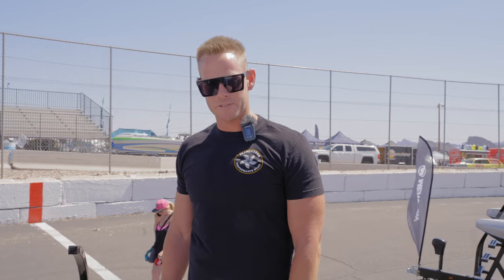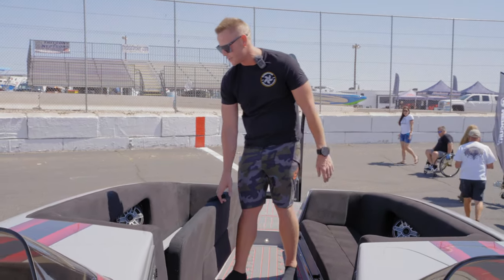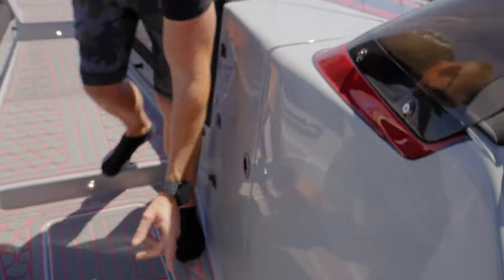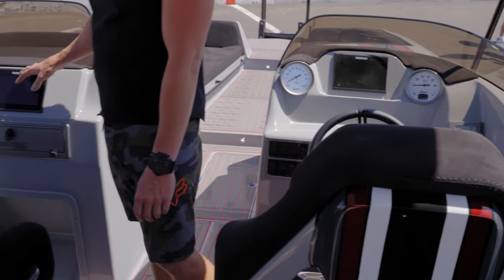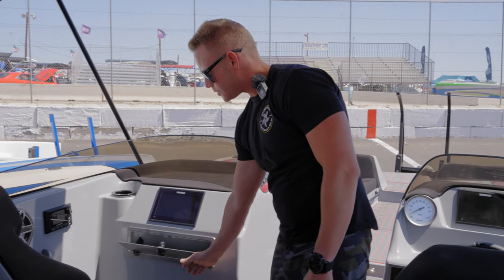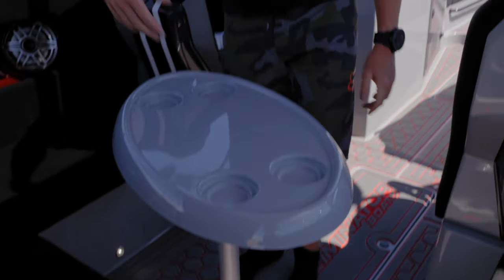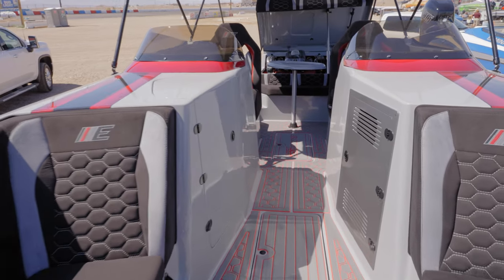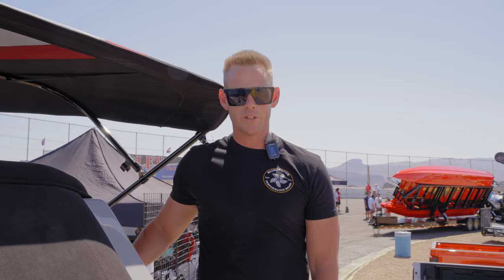Eliminator Walk Through 2021 28' Fun Deck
Mark from Eliminator Boats does a walk through of the new 2021 28' Fun Deck